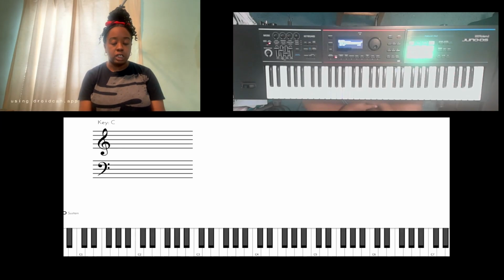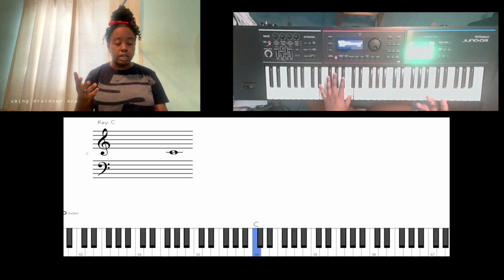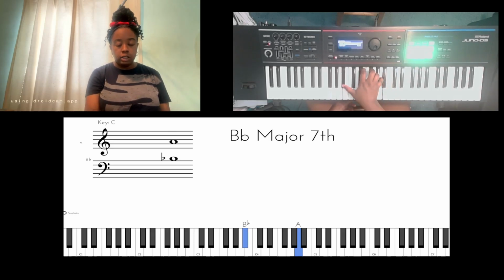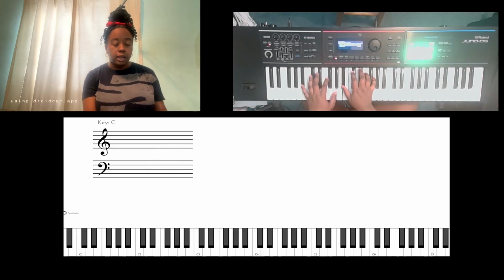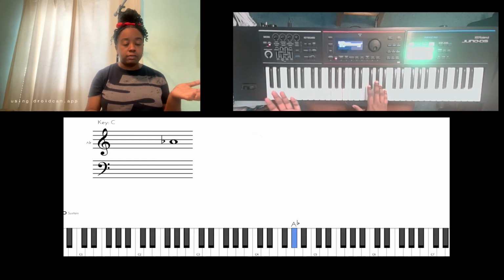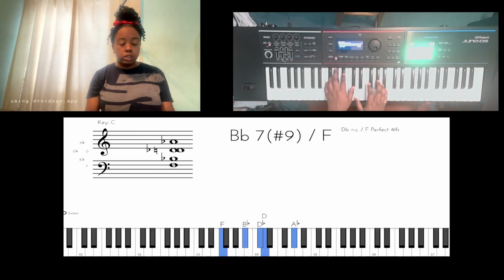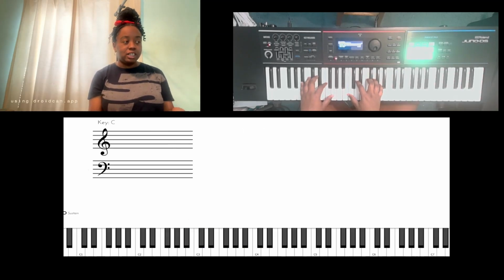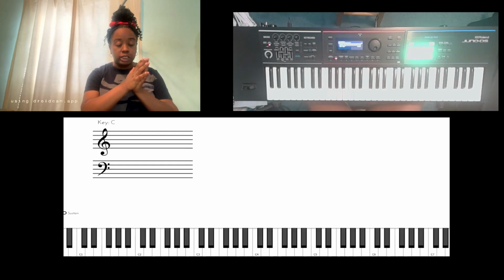Major, Minor and Tritone Intervals Key of Bb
This is the Major, Minor and Tritone Intervals in the key of Bb, a foundational series. This will help explain more of the music theory behind many chords that I have shared in the previous series.

Thank you guys so much for the support you’ve shown me! Your support means a lot! Thank you!!! 🥳🥳🥳

I also create and sell beats on my other YouTube channel  @CourtneyProduces  !!

3 Sing to him a new song; play skillfully, and shout for joy. 4 For the word of the LORD is right and true; he is faithful in all he does.

Psalm 33:3-4, King James Version.